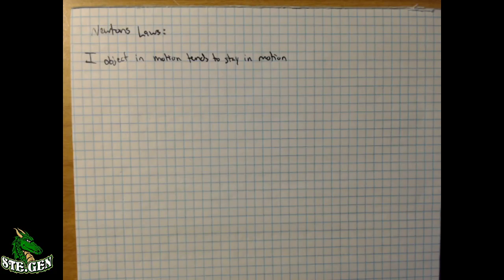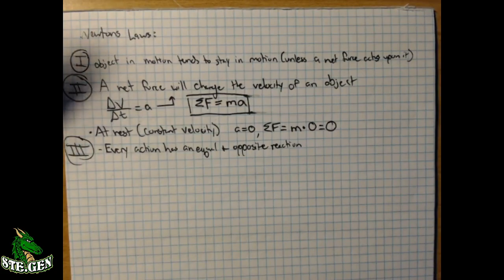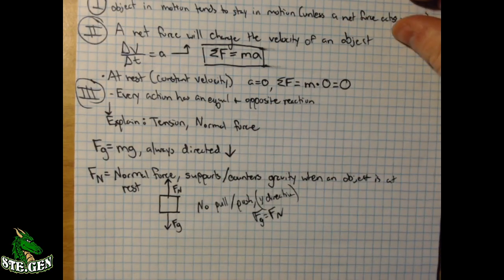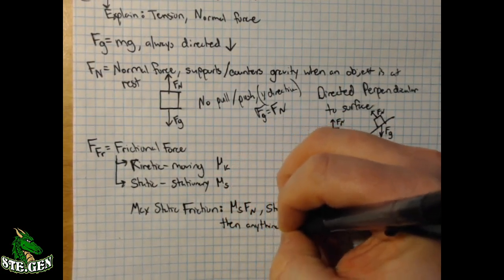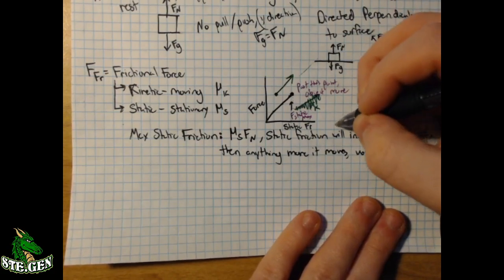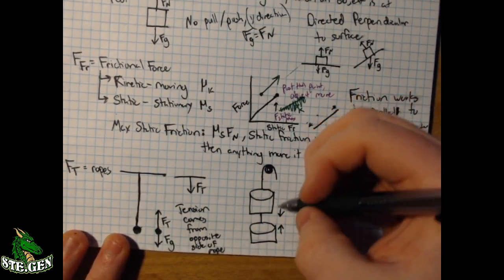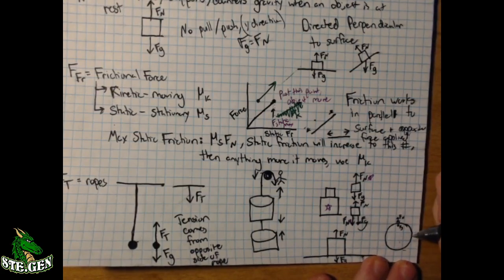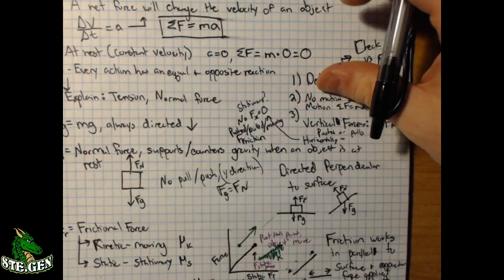Explaining The Types of Forces